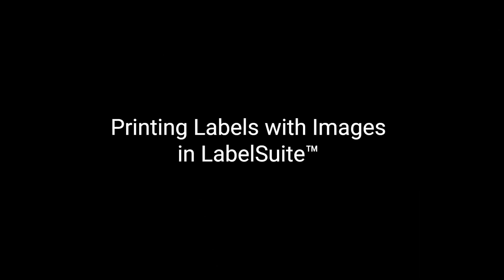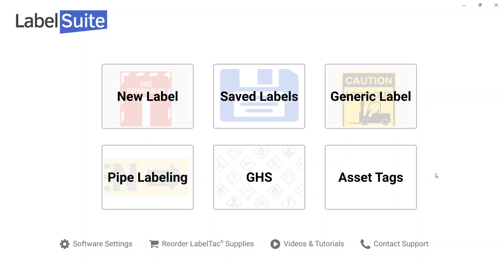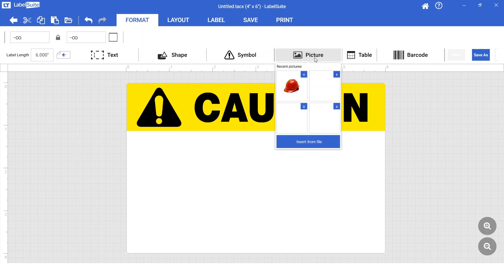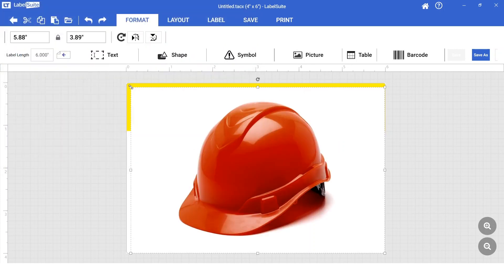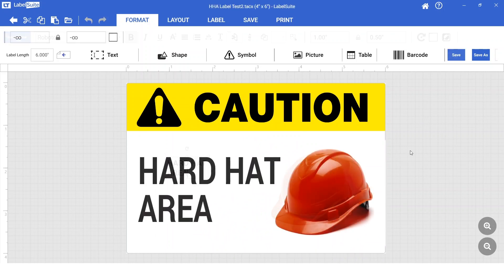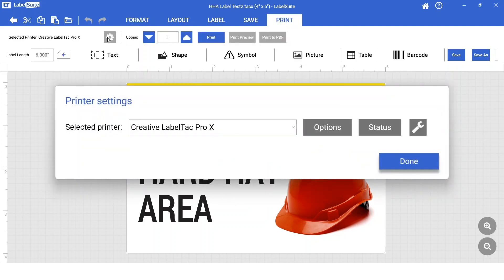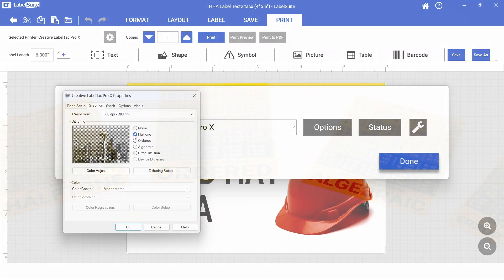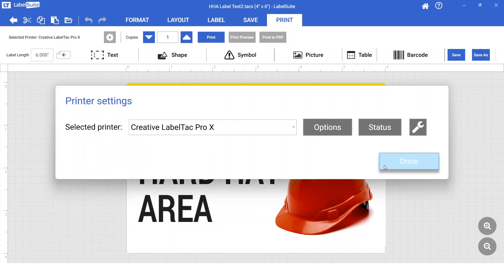Printing Labels with Pictures in LabelSuite™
A picture is worth a thousand words. Learn how to set dithering options to print the best possible image in LabelSuite™.